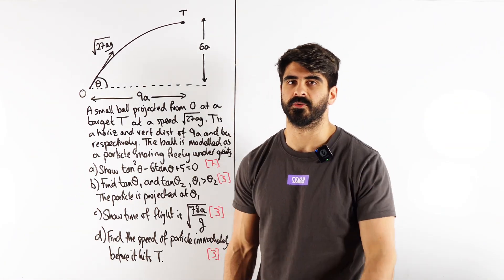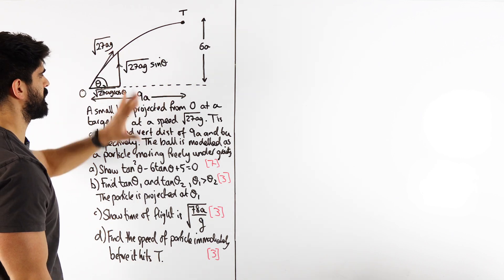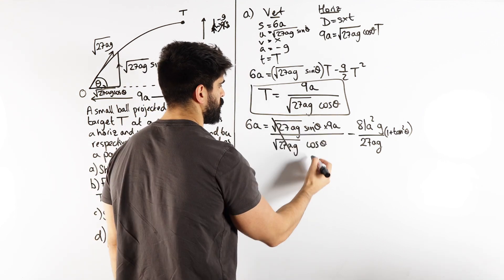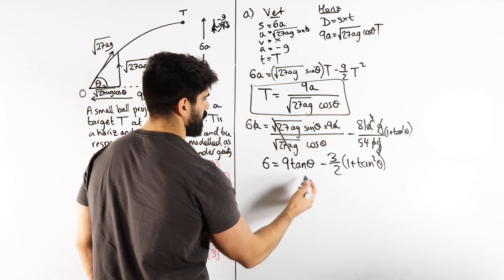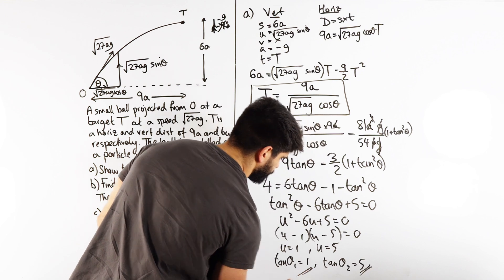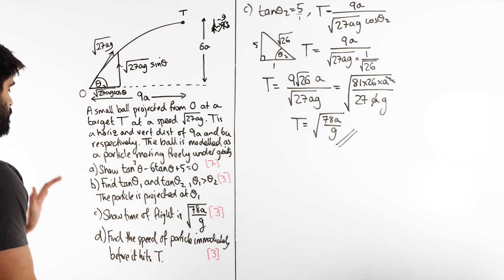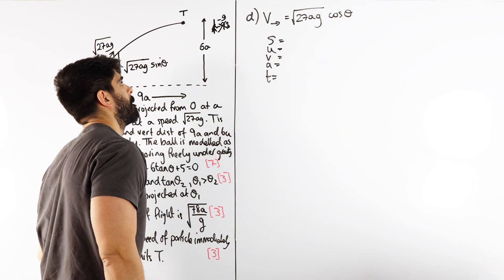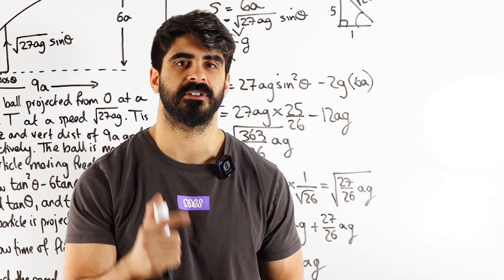69. CRAZYYY Acute Angle Projections Question | A Level Maths